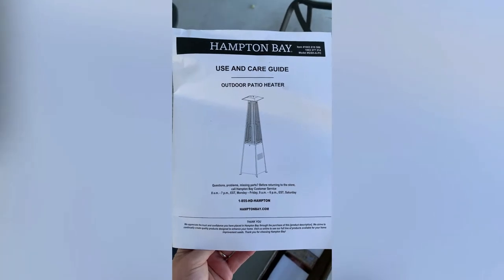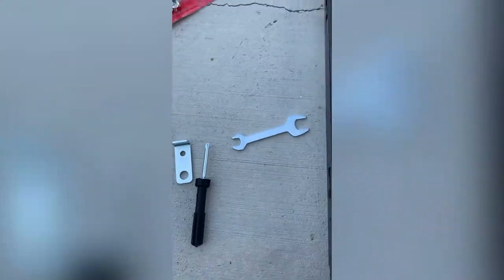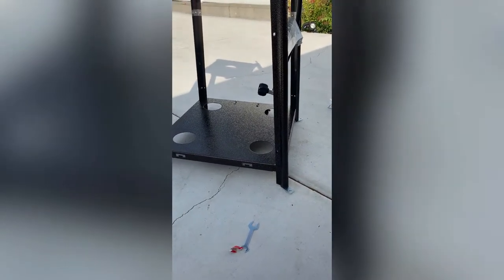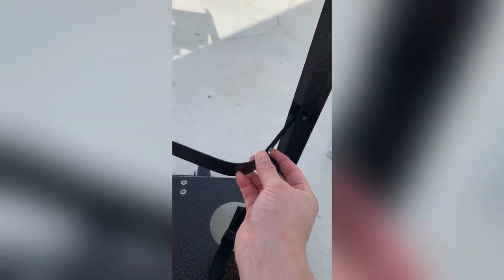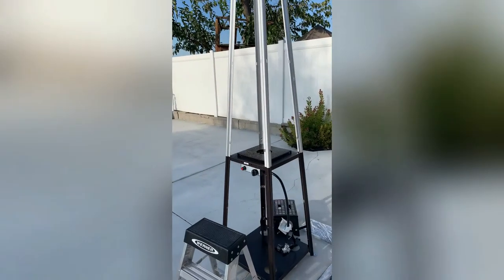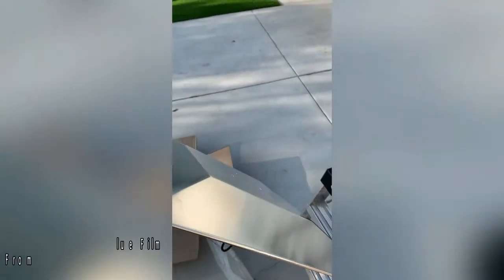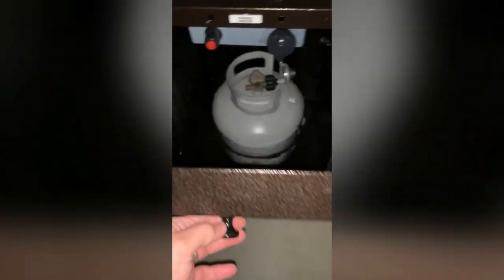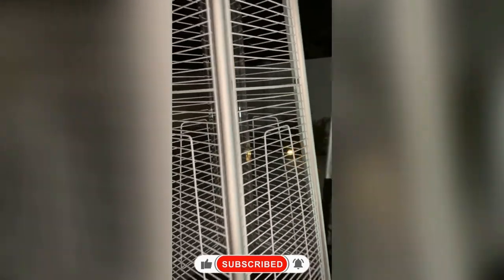Hampton Bay Pyramid Patio Heater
Just a simple step by step on how to build this beautiful pyramid patio heater by Hampton Bay, This can be purchased at Amazon and Home Depot,

Model Number GSH-A- PC